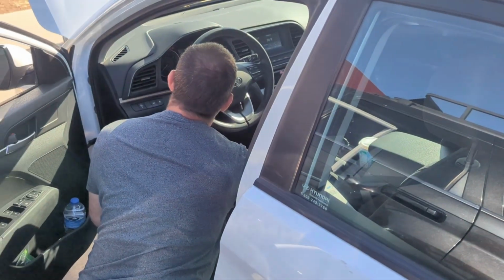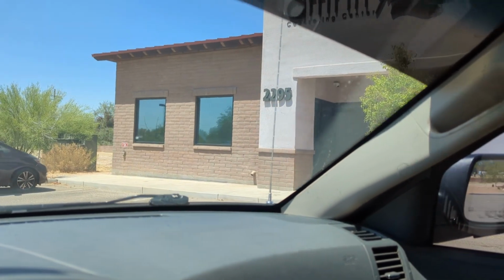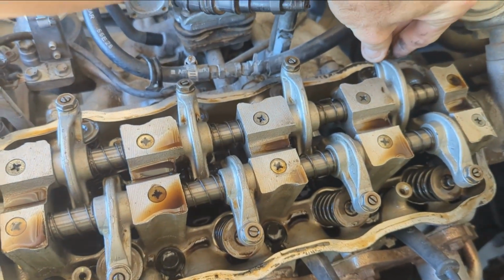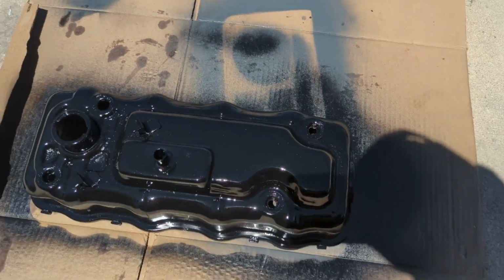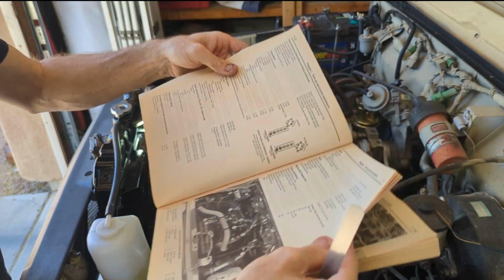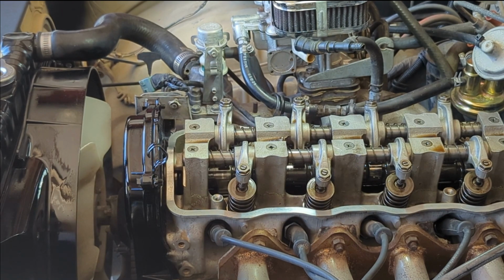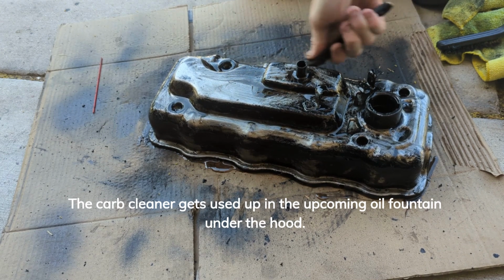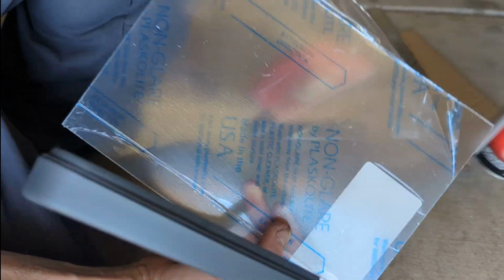Suzuki Samurai Part 67.1 Valve Adjustment, Oil Everywhere!, Wrinkled Paint SJ413 SJ410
First half we adjust valve lash, major frustration with wrinkled engine enamel paint, I cut lexan for instrument cluster and use a trash bag as a valve cover and fling oil everywhere!
Paint Stripper
Feeler Guages
FixLife FL T-Shirt